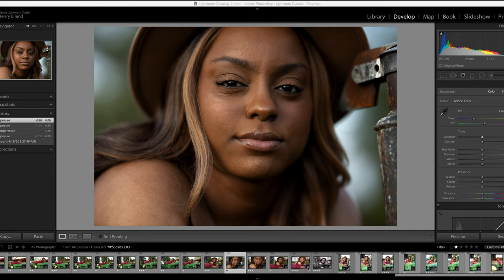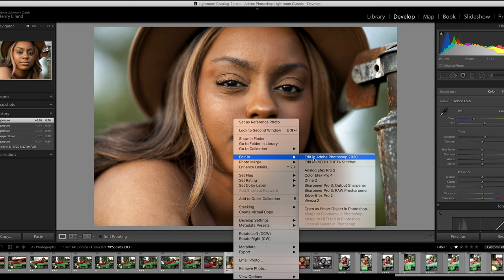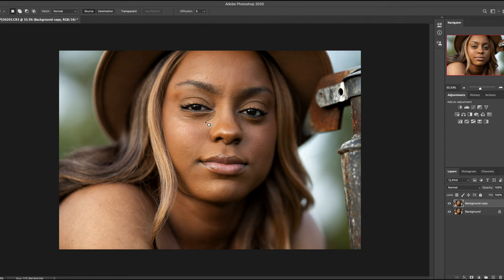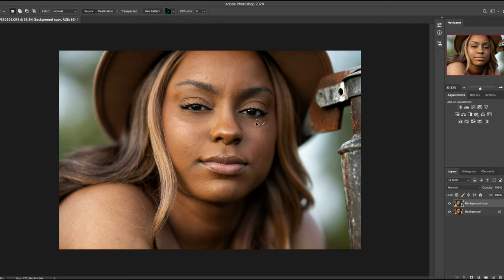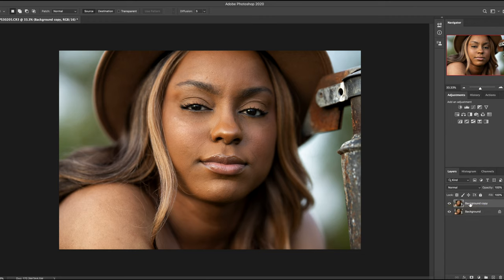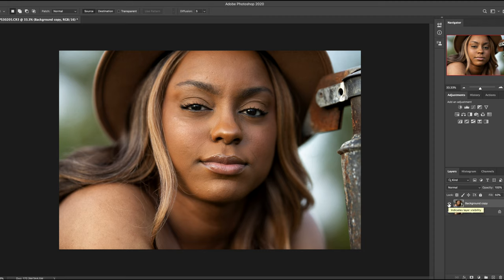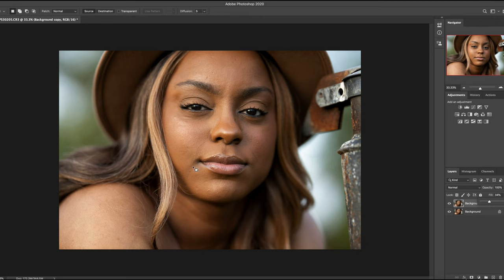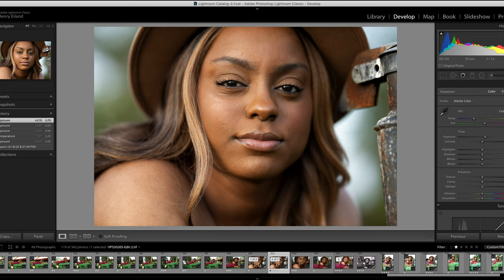How to remove and/or reduce wrinkles around the eyes in 5 minute.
This video will show you how you can reduce and/or remove wrinkles from under & around the eyes allowing them to still look natural in 5 minutes or less. Using simple and easy steps in Light Room and  Photoshop.

Follow Me at:
FB: henryeilandphotography and Visual Poetry Studio

Main Studio Mic
Main Studio Tripod

Main Vlogging Lens
Mobile Vlogging Mic
Vlogging Hand Held Arm
Vlogging Stabilizer